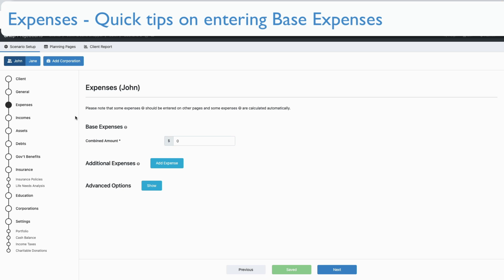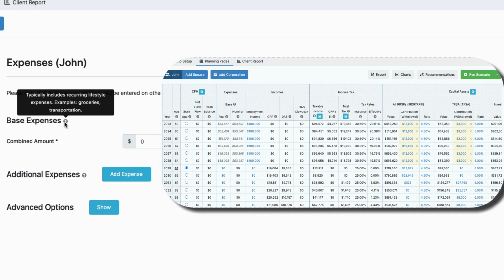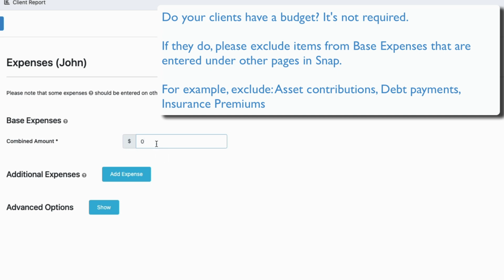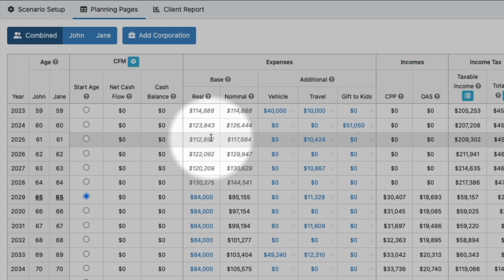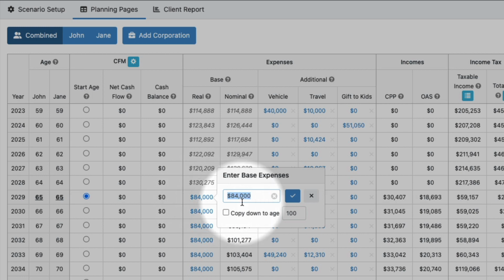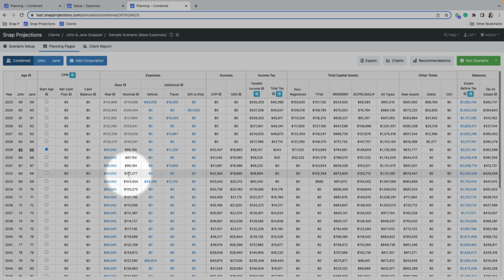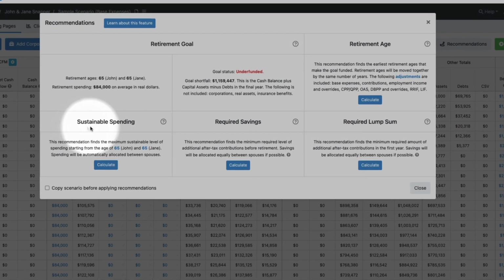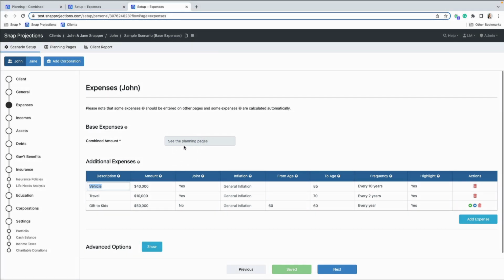How to easily model cash-flow planning for your clients [Canadian Financial Advisors & Planners]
In this training video, we discuss what Base Expenses are considered to be in Snap Projections. We review where to enter these expenses (either on the Expenses page or on the Planning page) and offer a few suggestions for determining the appropriate value to enter for your clients. This is all about cash-flow planning!

Video transcript:

Here we are on the brand new Expenses Page under Scenario Setup. You probably used to refer to Base Expenses as the After-tax Spending value. We've changed that name to provide a bit more clarity now that we've added another category called Additional Expenses, which I'll discuss in our next video.

Base Expenses consist of an annual amount for recurring lifestyle costs such as groceries, transportation, home maintenance, and so on.

Editing the Base Expenses value will mainly take place on the planning page, but you have the option to enter an initial value right here on the Scenario Setup.

You might be wondering if a budget for your clients is required to create the projection, but the answer is no.

You don't need to know the exact Base Expense amount right away. In fact, we can leave this as zero (just not blank) to start with.

Once you reach the planning page, we'll have a few options to determine what to enter right there.

But perhaps your clients do have a budget. If so, it's worth noting that for the purpose of coming up with a Base Expense value, you'll need to exclude from this budget those items that will be entered separately in the projections.

For example: debt payments, insurance premiums, and asset contributions will be done on the planning page. The remaining amount can be entered as the Base Expense.

Once we get out to the planning page, that Base Expense value is displayed for us under the Base Expense column (for the real dollars) at the point of the CFM start age.

For this couple, they're retiring at 65. That's the year the CFM start age defaults to, and that's the year that we see the consistent level of Base Expenses that we entered under Scenario Setup. We can make changes to that by changing the start age.

If you had a retired couple that you're doing a plan for, you'd be able to enter their Base Expenses right from the beginning of the plan. Now if we didn't know the Base expense Value (if I had left it at zero and then come back out to the planning page) how do we know what to enter here?

There's a couple of options.

First we can take a look at the initial base spending. So in the first year, after the expenses that have been set up, after taxes, after savings contributions, what's left over for this couple is $114,888.

Using that as a reference, we could say they want the same lifestyle when they retire, or we could give a percentage (like we did before) where we said $84,000 was their lifestyle budget in retirement. Note that once we put that information in, it's indexed with inflation automatically under that nominal dollar column. This is the combined amount, which is automatically split between both spouses.

Another way to come up with a Base Expense value is to use our Recommendations feature.

Here we can apply Sustainable Spending to have the software calculate for us a maximum level of spending that is sustainable, so that they don't deplete their capital assets until the final year of the projections.

We apply and run that value, and back on the planning page once that's been applied, we see that populating our Base Expense value. This is editable in any given year so you can adjust it going forward in time.

Back under Scenario Setup and Expenses, we're no longer able to edit that Base Expense amount because we've made the changes on the planning page, so we'll need to make adjustments from there going forward.